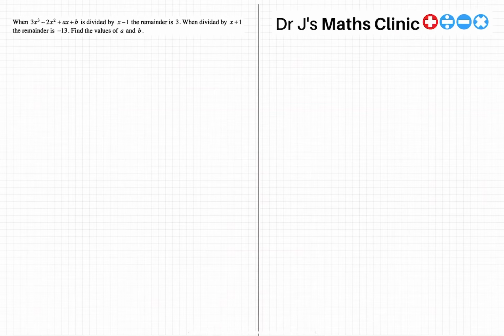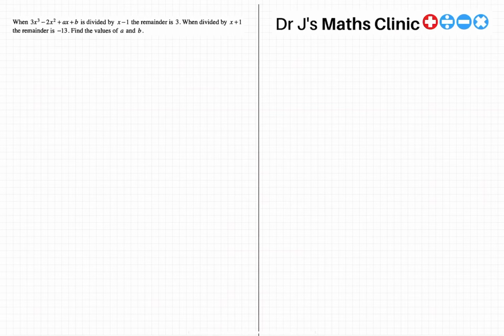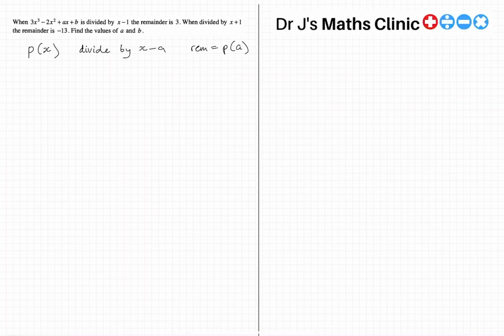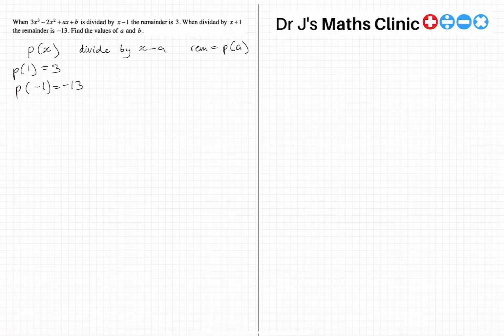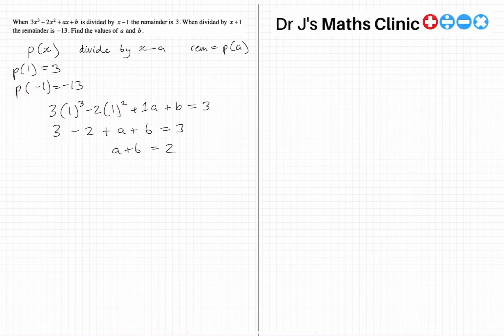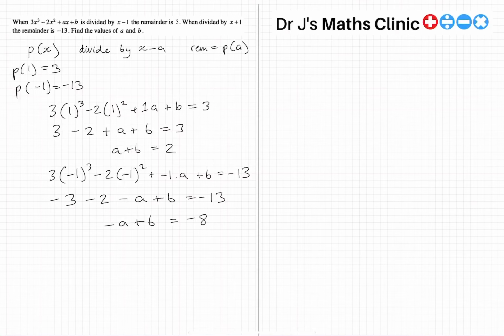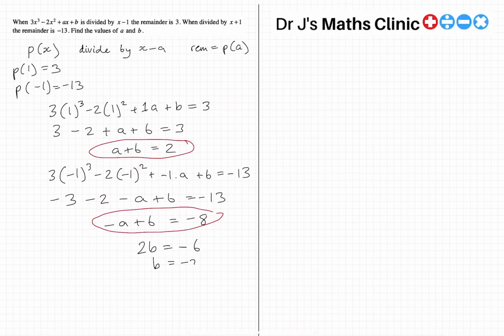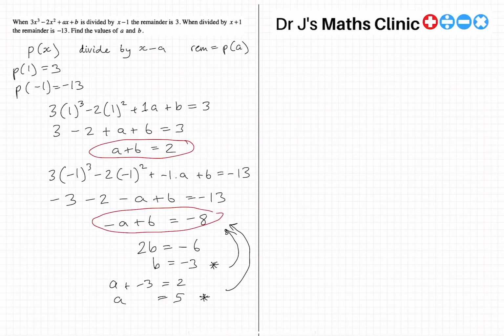Example: Using the remainder theorem to find polynomial coefficients (A level mathematics)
This is an example question where you can use the remainder theorem to find the coefficients of a polynomial, if you know the remainders when you divide by linear expressions. This is one of the uses of the remainder theorem that is tested in Cambridge A level mathematics.